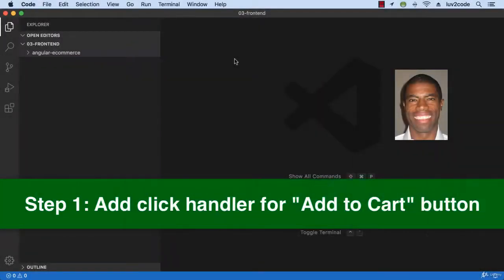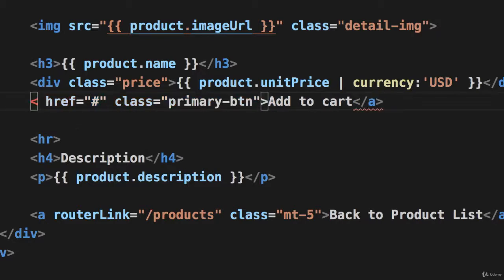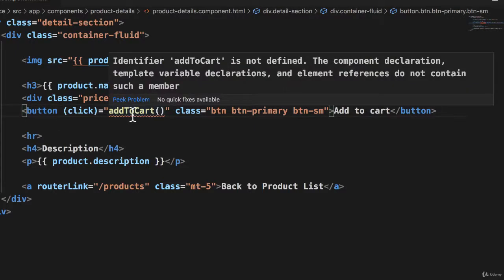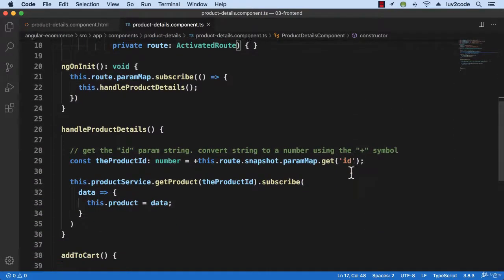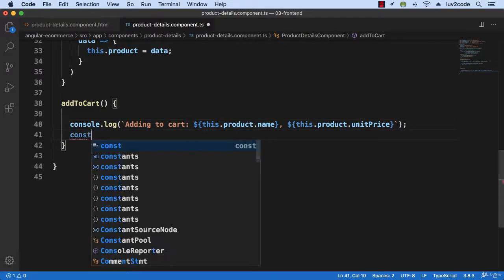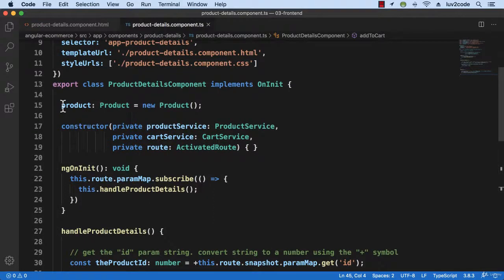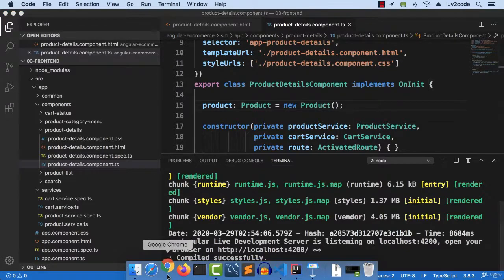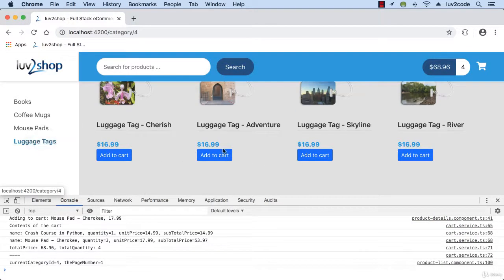014 Angular Project Shopping Cart Status Add To Cart From Details View Coding 1614